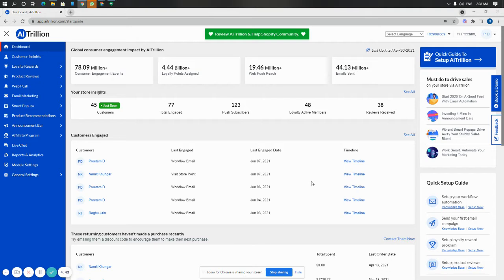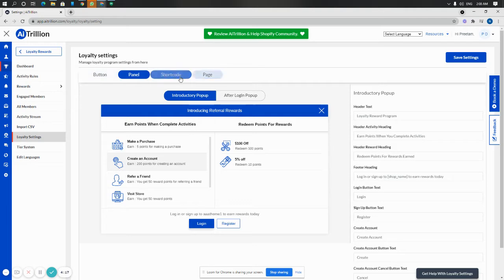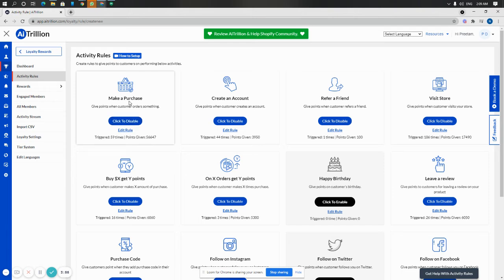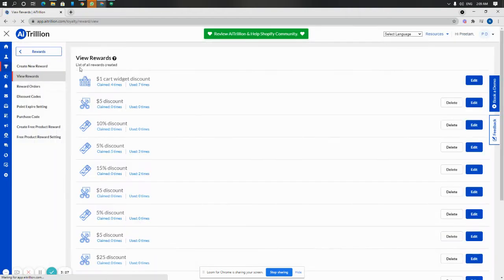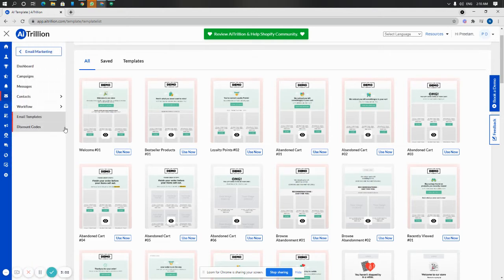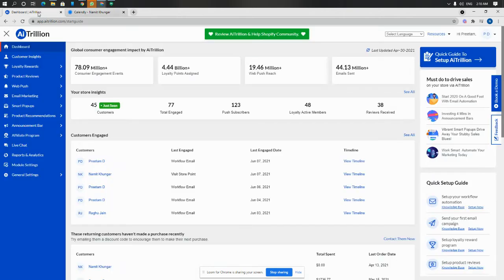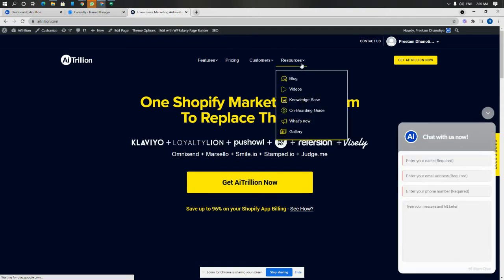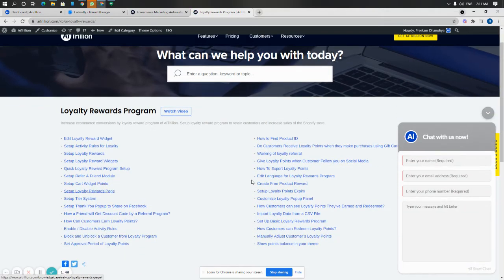AiTrillion Quick start guide | AiTrillion Shopify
Use AiTrillion to drive growth at every stage of the
customer lifecycle